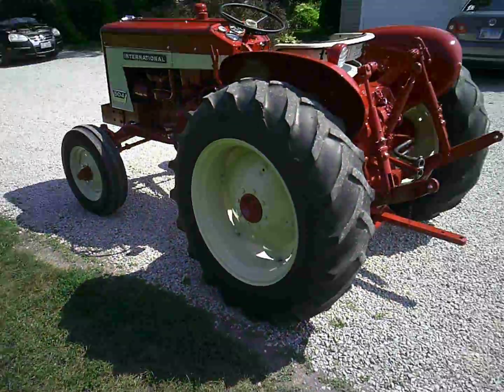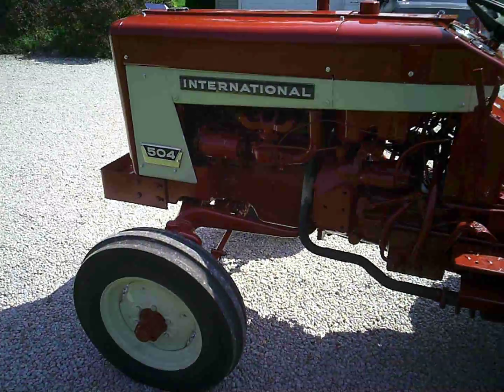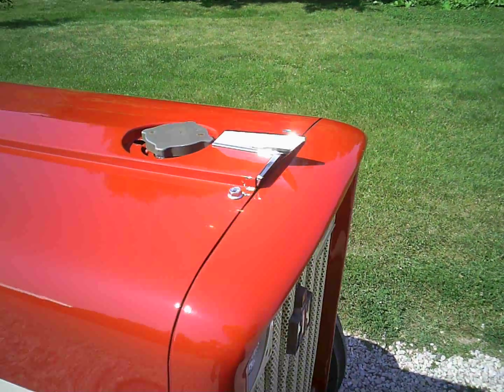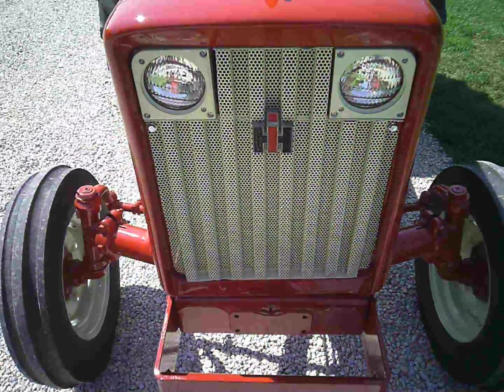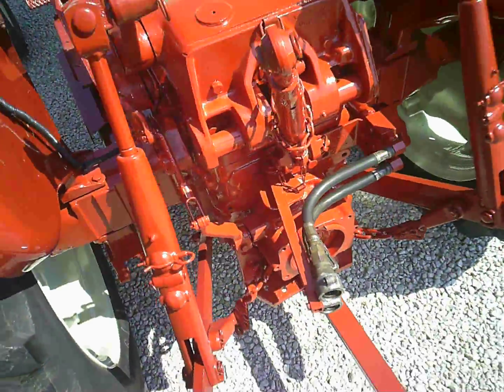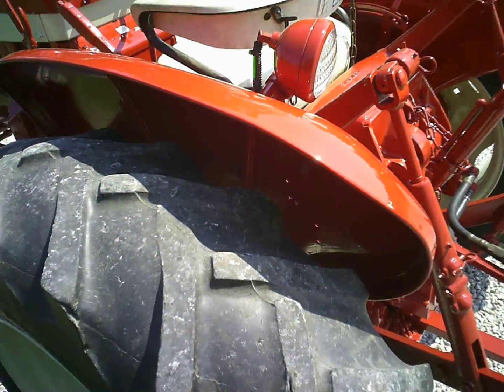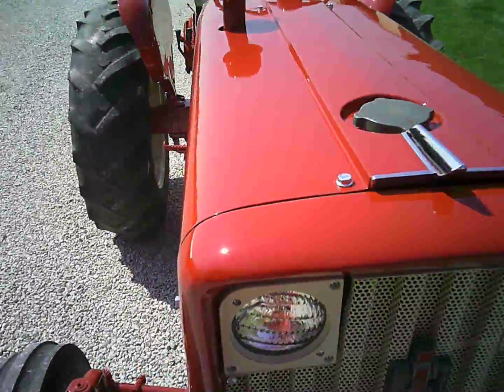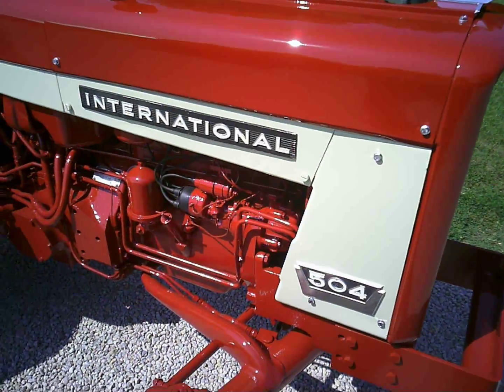IH 504 The Final Product